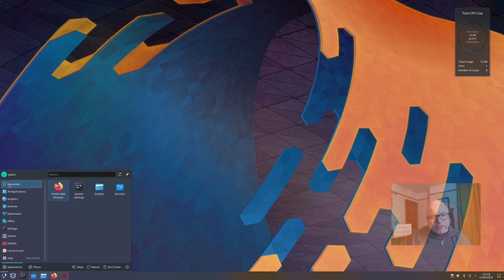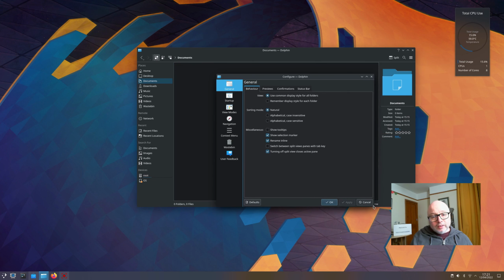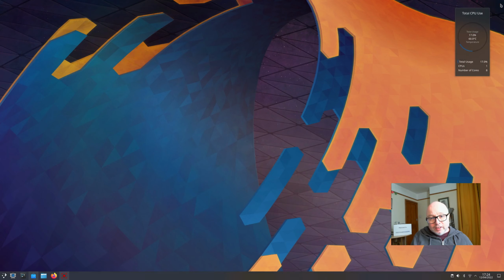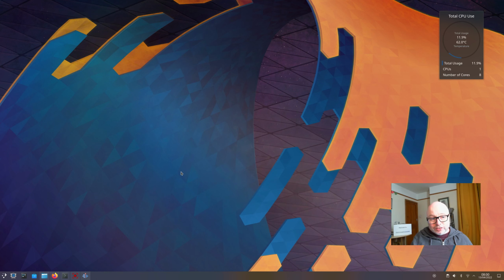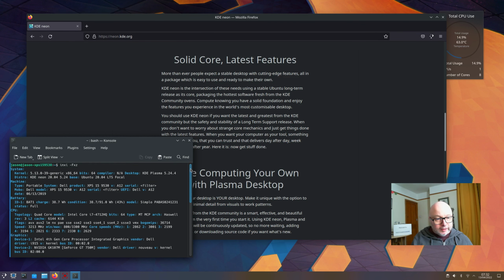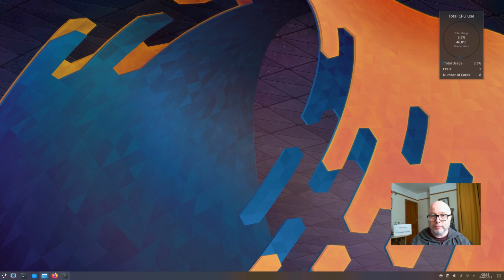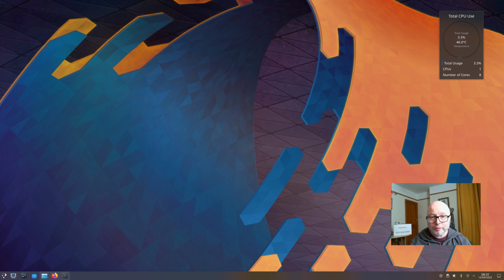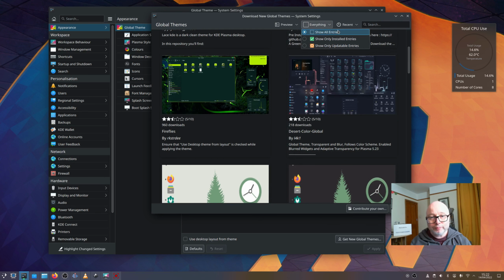KDE NEON Review - Faster Linux!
I take a look at KDE Neon and wonder why this Linux ISO doesn't get more attention.